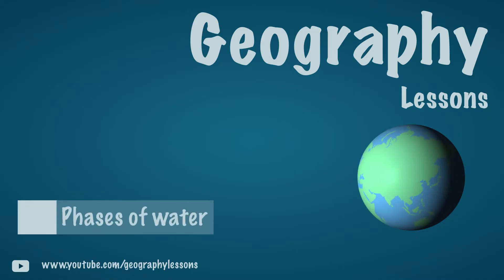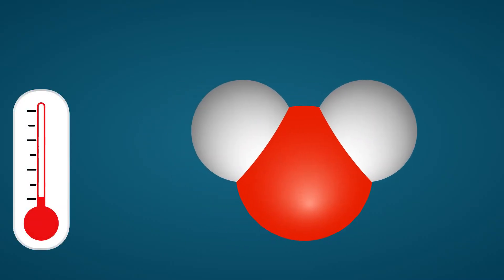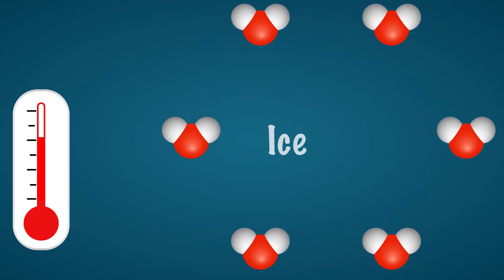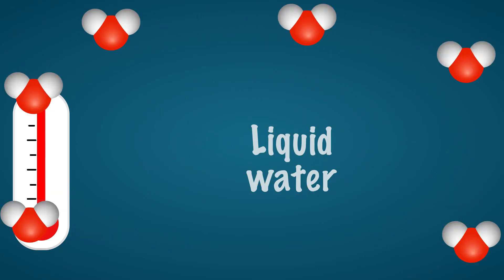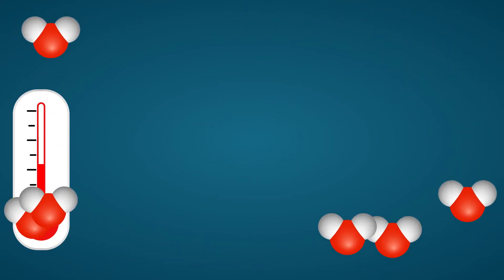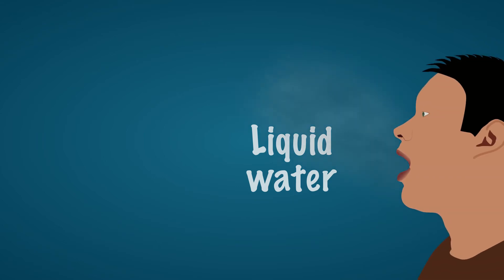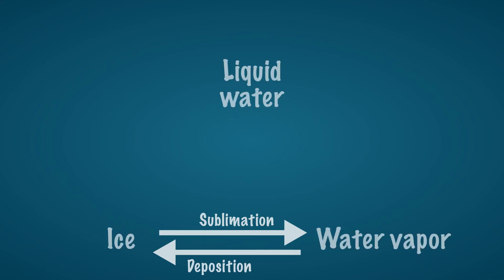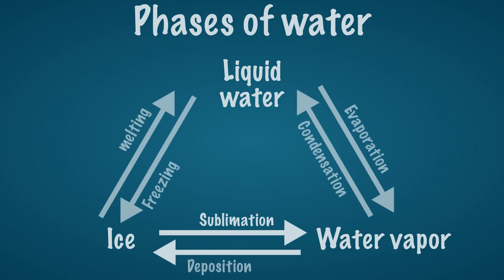Phases of water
Full text:
Water comes in three different phases:
liquid water, which we drink,
ice, which we put in drinks to cool it, and
water vapour, which we cannot see, but which is present in the air.
These three states are explained in this video.

This is a water molecule. It consists of an oxygen atom and 2 hydrogen atoms. The warmer this water molecule gets, the faster it will move.
When water molecules are very cold, they arrange themselves into an orderly pattern with each molecule locked into a rigid position forming ice. This is called freezing and happens at Earth’s surface when it is colder than 0 degrees Celsius.

When it gets warmer than 0 degrees, the water molecules start to move much faster. The molecules are now no longer fixed and the ice becomes liquid. When the ice becomes liquid water, we speak of melting. When the liquid water is heated, the molecules move even faster and move freely. This releases them from the liquid water and turns them into a gas called water vapor. We call this process evaporation. So water vapor is all over the air around us, but we don't see it. When water is very heated to 100 degrees Celsius, all the water evaporates.

The other way around also happens of course; as the water vapor cools and moves less freely, it changes back into small water droplets. This process is called condensation. Although the water droplets are very small, this is liquid water. You notice this, for example, when you exhale on a cold winter morning: it looks like smoke is coming out of your mouth, but this is actually water vapor that moves from your warm body to a cold outside air. The water vapor cools so quickly that it condenses and forms small water droplets.

Sometimes a change from ice to water vapor is also possible. This is called sublimation. An ice particle suddenly heats up and starts moving so fast that it turns into a gas.
When water vapor cools so quickly that it hardly moves and immediately becomes ice particles, the vapor-to-ice phase change is called deposition.

The 3 shapes in which we can encounter a water molecule are called the 3 phases. When water changes from one phase, for example water vapor, to another phase, for example liquid water, we speak of a phase transition. This is often shown in this diagram. Here the 3 phases and the phase transitions are shown.

Now that the 3 phases of water have been discussed, the following videos explain how precipitation is formed.